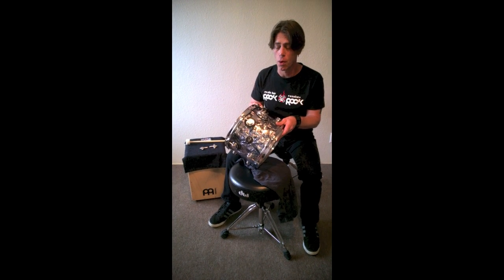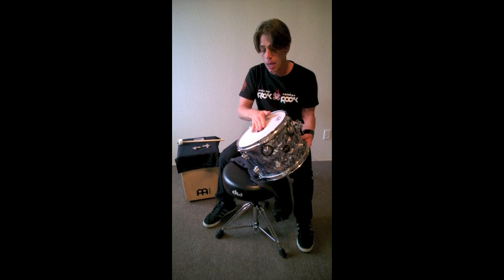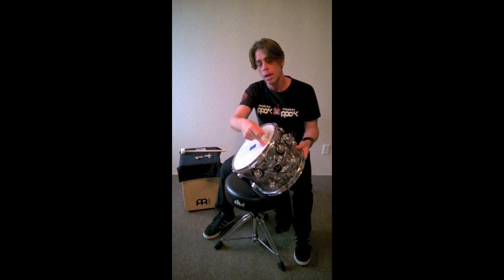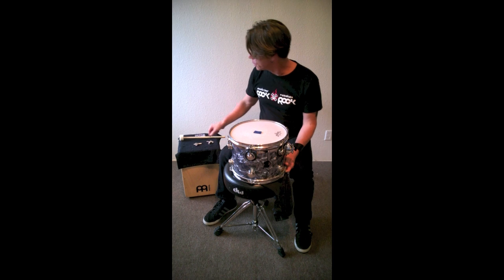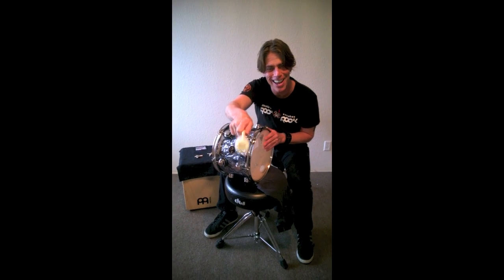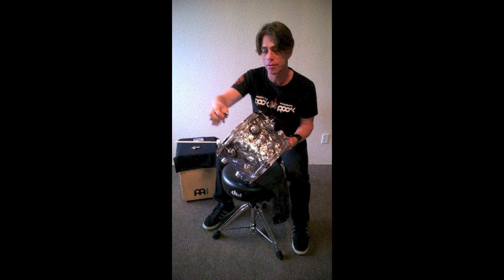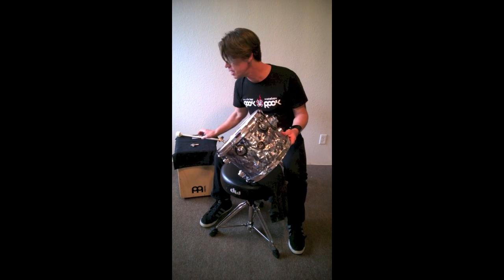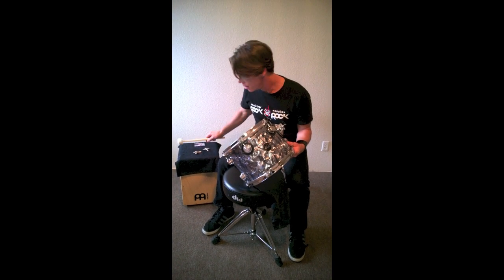How To Tune A Drum: Fundamental Tips & Tools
Pro drum tech Kenny Sharretts shares some fundamental tools, and techniques he uses when tuning drums for such artists as Stevie Wonder, Rihanna, Train, and more. Essential for drummers who want to learn how to tune drums.